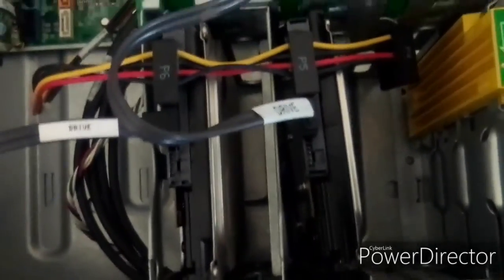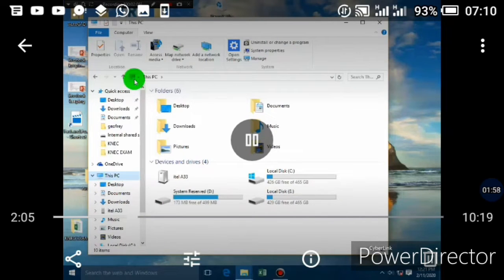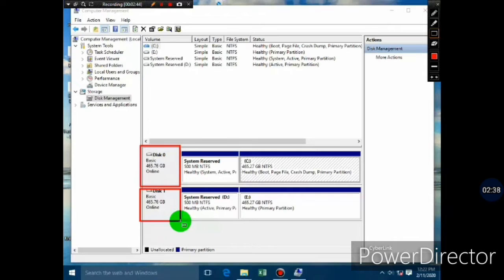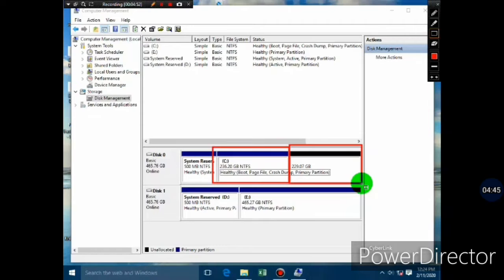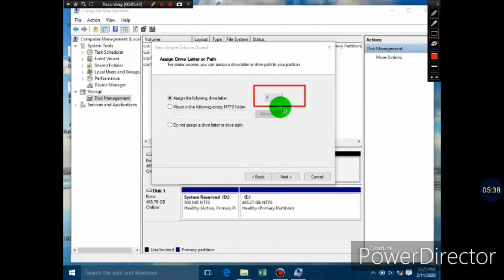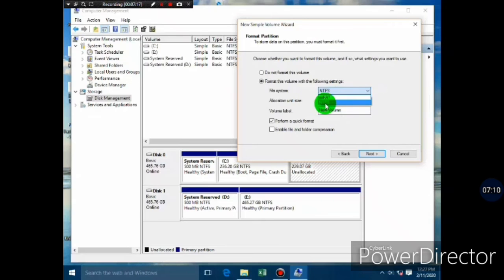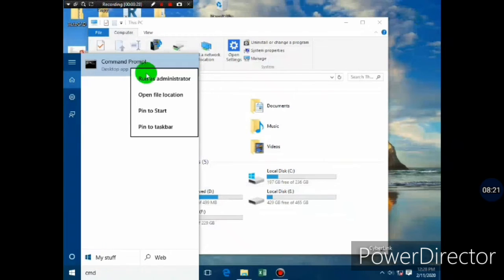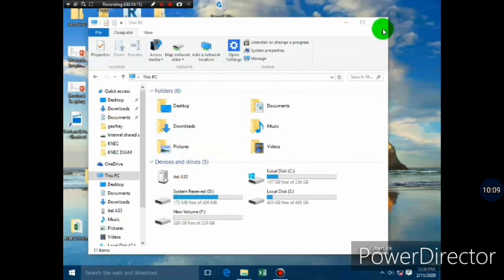How to slave a hard drive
Slaving is the process of adding an extra hard disk to the computer system. Slaving has to be done carefully. some points to note during slaving:
1. Master hard disk
2. Slave hard disk
3. Compatibility

This video shows how one can slave an extra hard drive to the computer system.
steps to followed when slaving a hard drive to a desktop:
a. Open the side board
b. Study the cables (SATA or IDE cables)
c. Locate the disk currently in the system.
d. Connect the power and data cable to the slave hard drive.